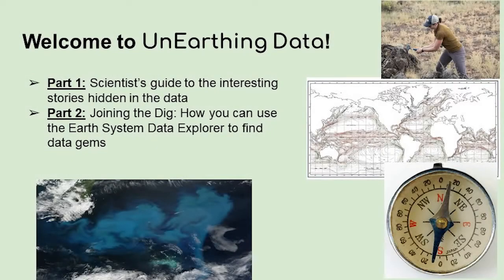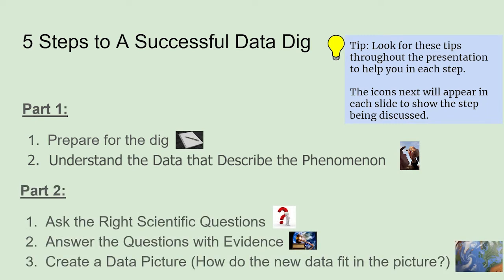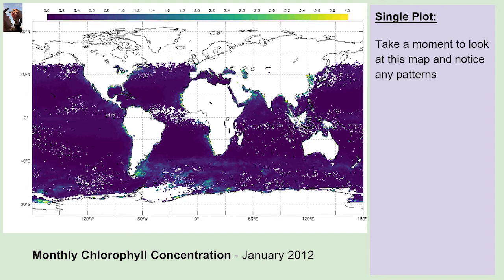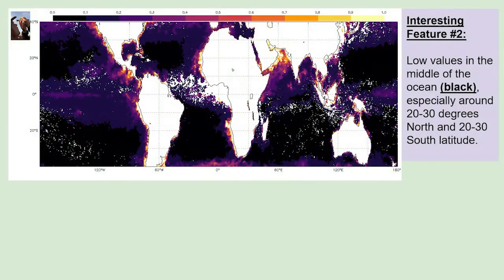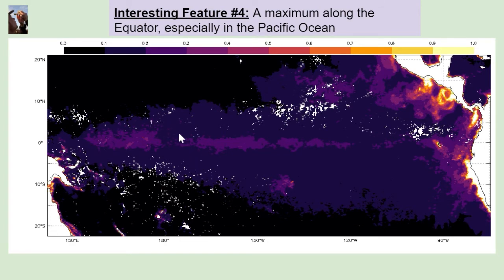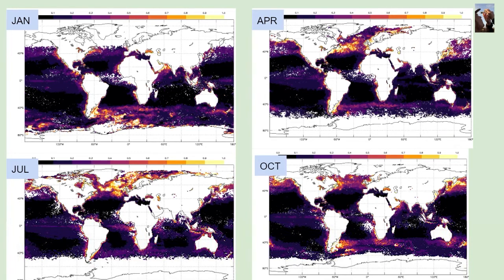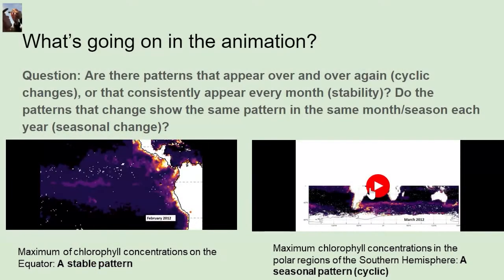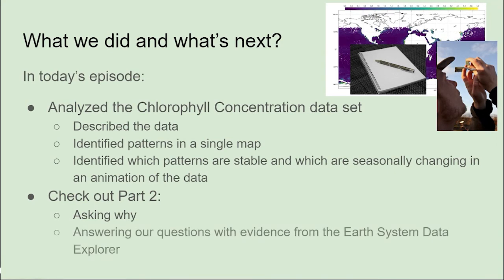UnEarthing Data: Phytoplankton Part1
In this video, Dr. Brad Hegyi discusses his thought process for analyzing data. He introduces ways to approach data to find interesting stories. He identifies five steps for a data exploration or “data dig”. He explains the first two steps in this video. The other steps are explained in UnEarthing Data: Phytoplankton Part 2. Note that the data he uses in this video are displayed on a map. You may not have thought about a map showing data, but these maps do just that.